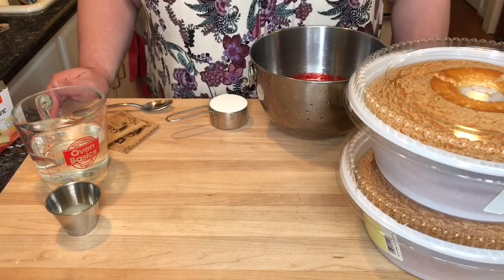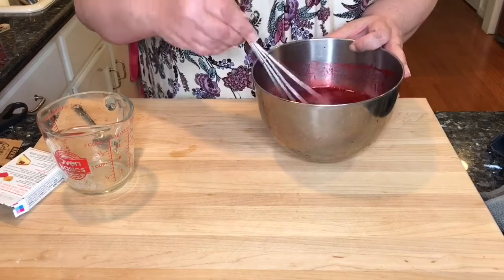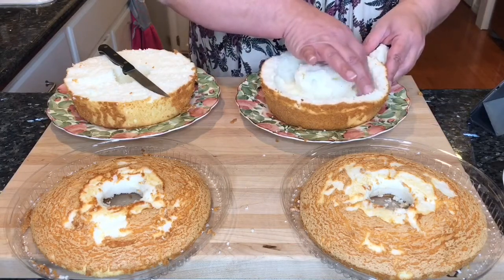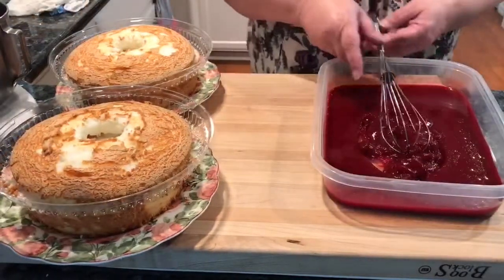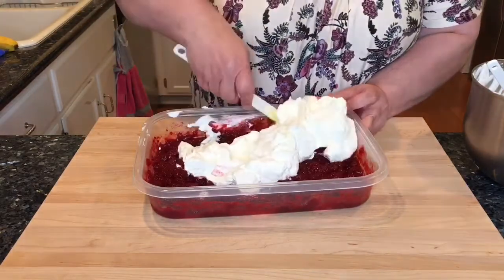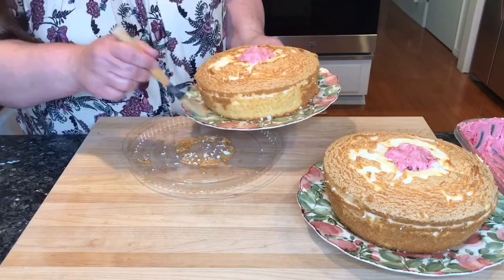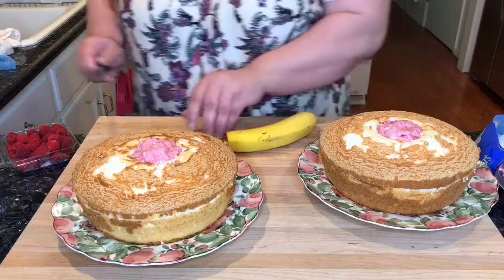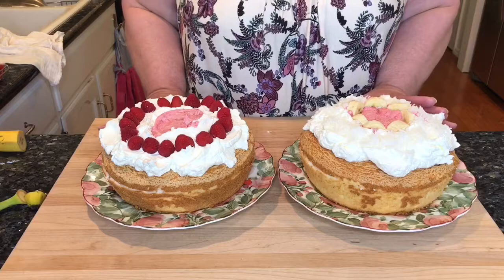Twin Angel Cake Pies